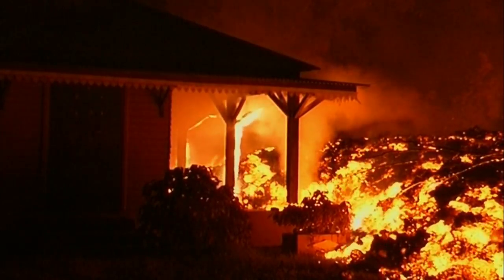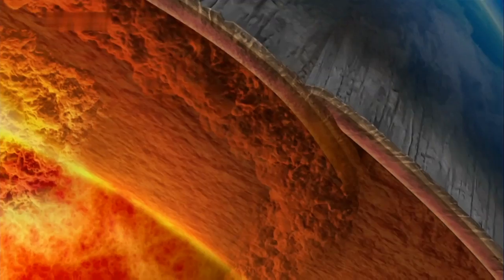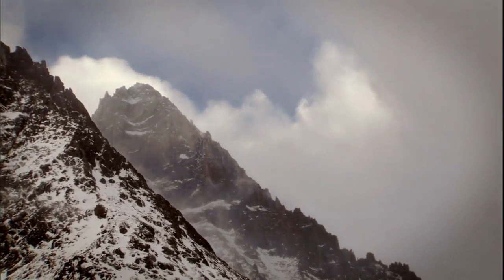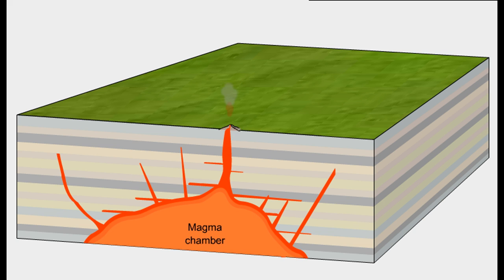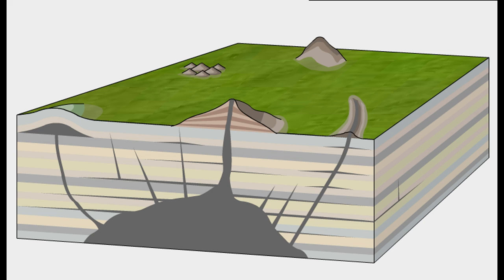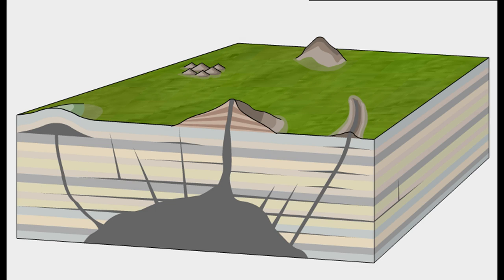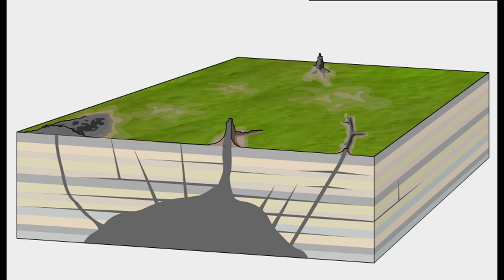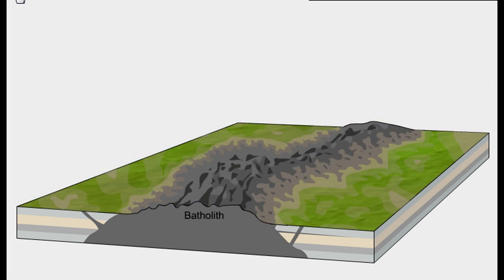Intrusive Volcanic Features